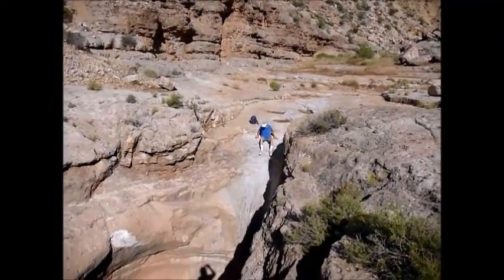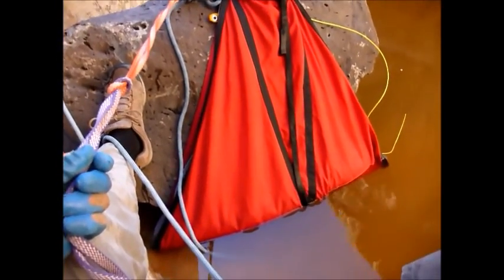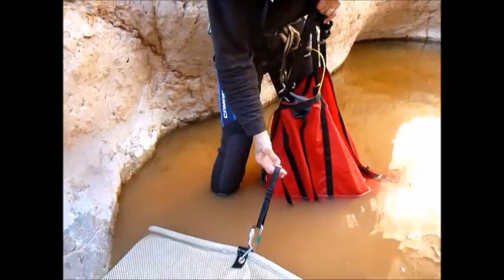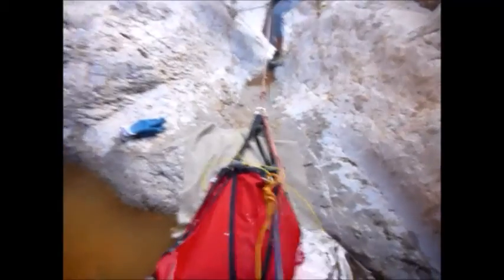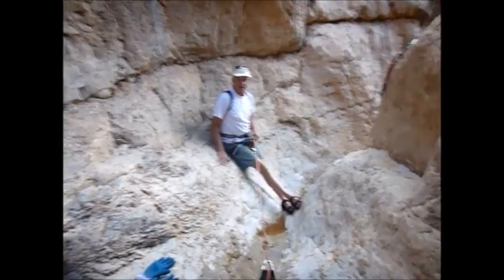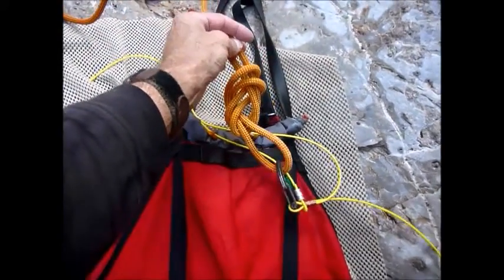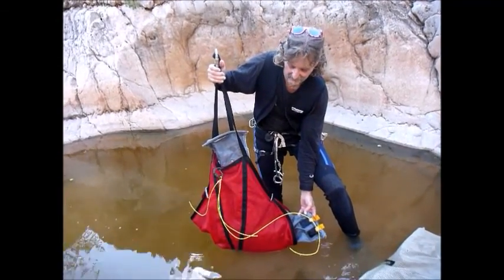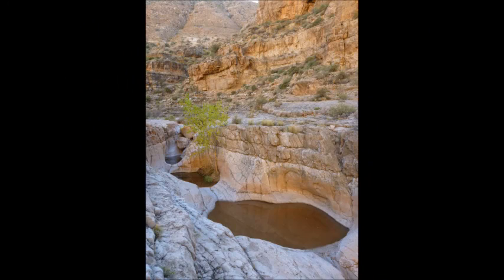Wanchor canyon tests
Final canyon tests on the "Wanchor" aka Water Anchor. This canyon was formed in mostly granite which is extremely hard rock and smooth where the water has eroded. A good testing ground for the Wanchor compared to the more friction encountered on Sandstone potholes. The first setup is hanging behind a boulder so not much water needed as weight, maybe 6 gallons. But the second and third potholes had very shallow lips. I used a non-slip mat here which is attached with a sling to the Sandtrap. The last pothole, with a very short, shallow slope required a full Wanchor(15 gallons) to handle a heavier rapper. The initial pull rope, extracting the cables, is extremely easy, then the final retrieval pull with the rap rope needs some bouncing, then very easy. Successful tests!